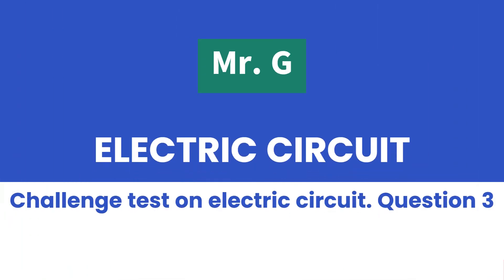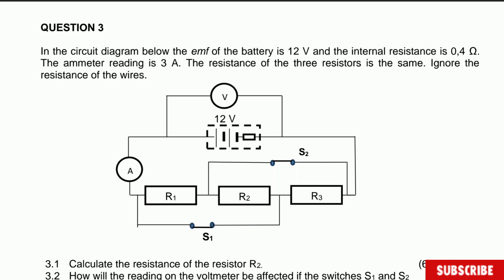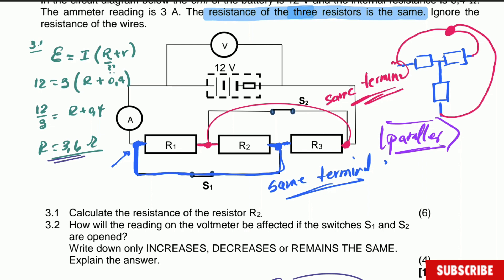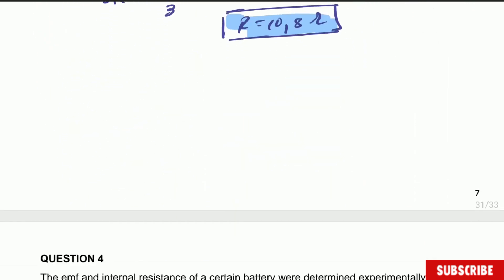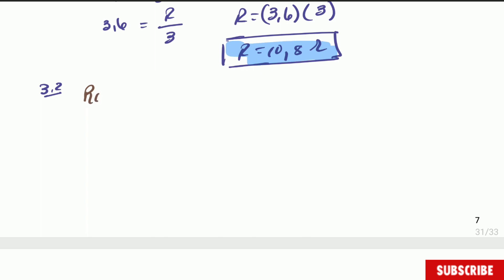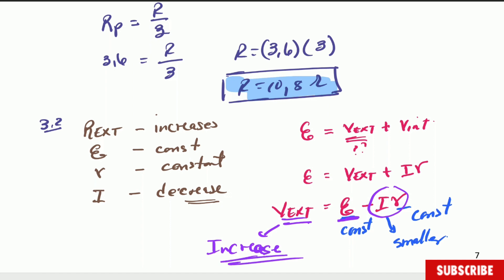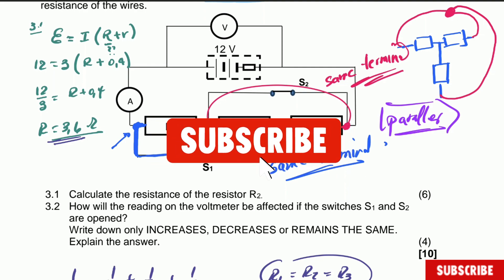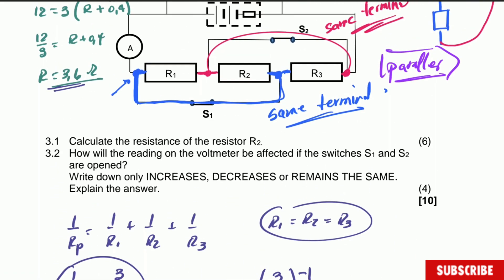Challenge question on electric circuit Grade 12. It looks series but it is parallel.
How to know when resistors are connected in parallel.